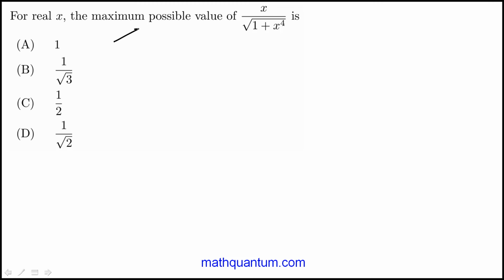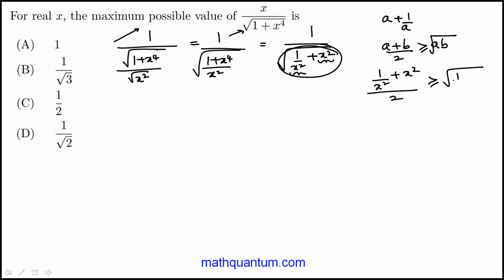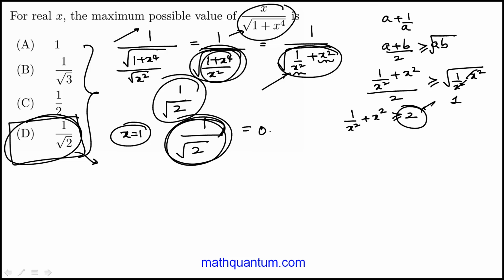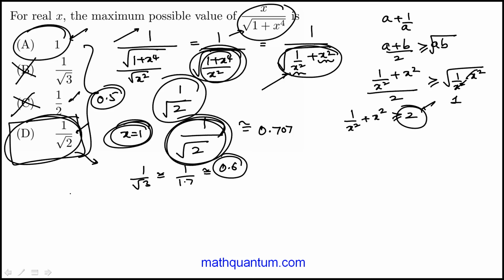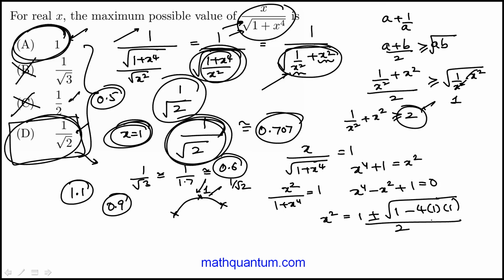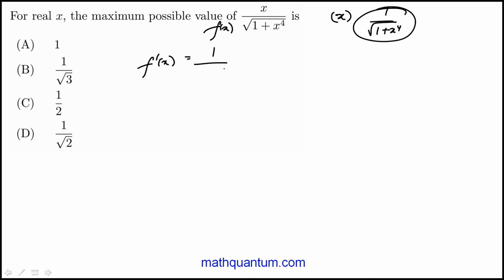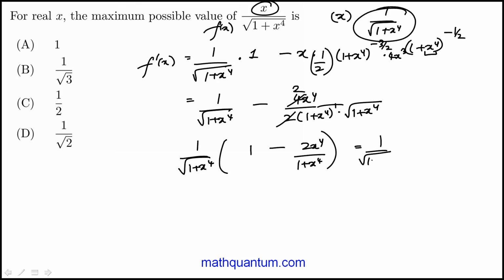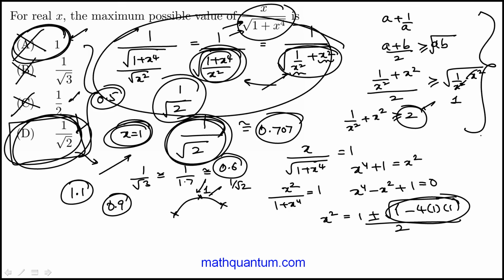Question 26 2020 CAT IIM Quantitative Ability Slot 2 For real x, the maximum possible value of